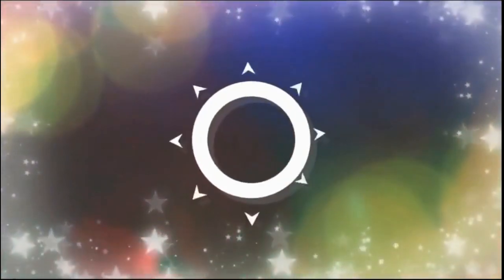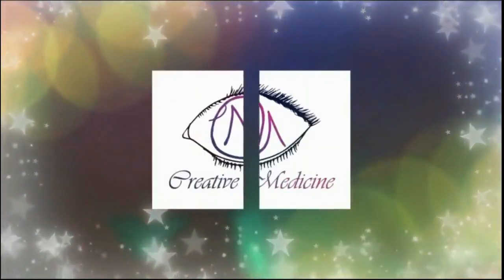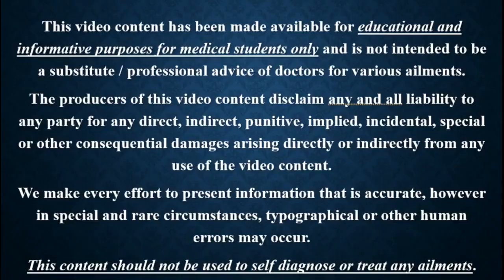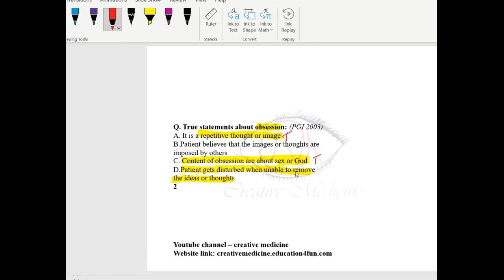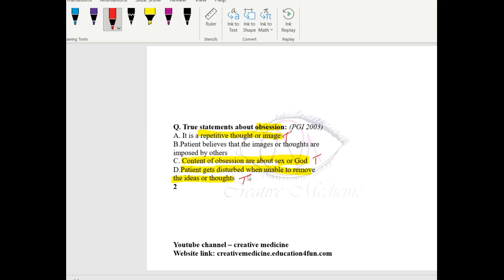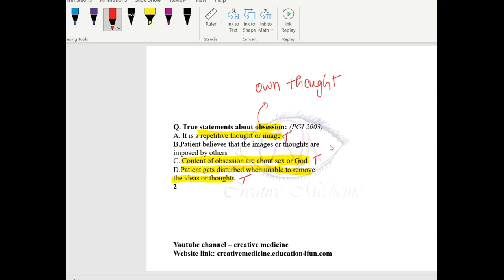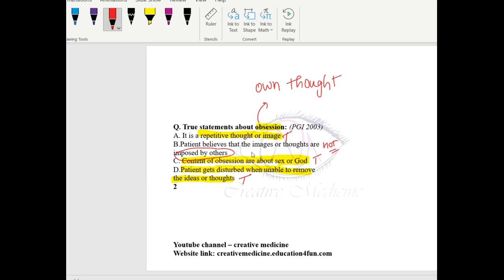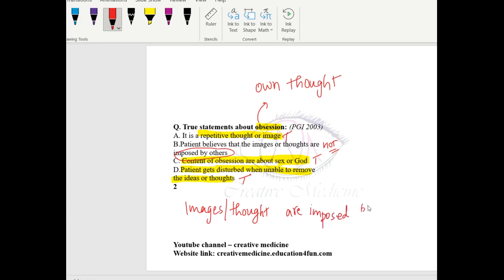Previous Year Question No. 217 || psychiatry